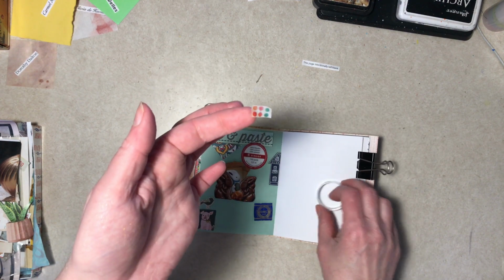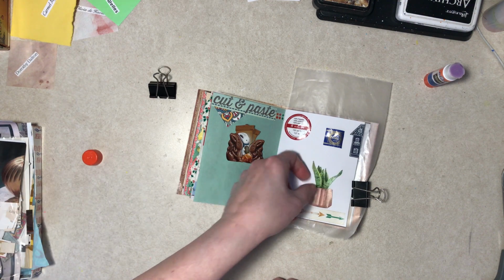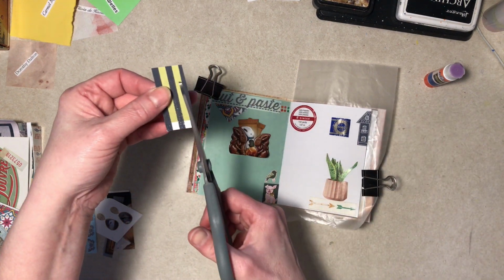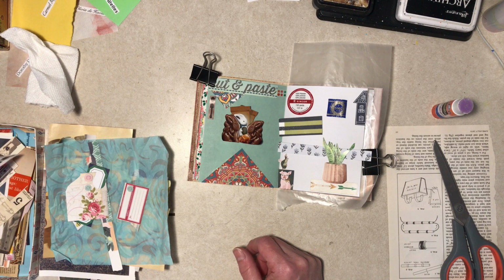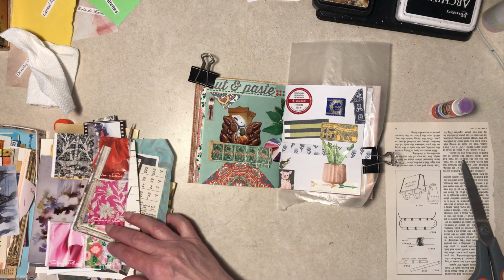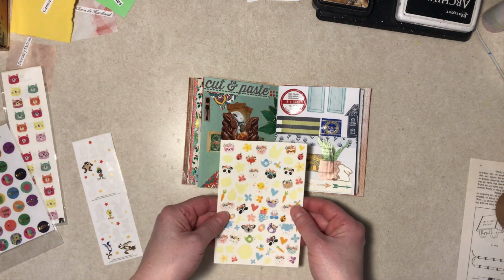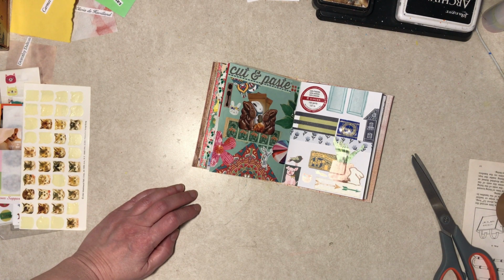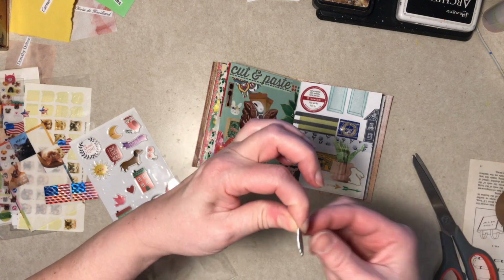True Junk Journal #13